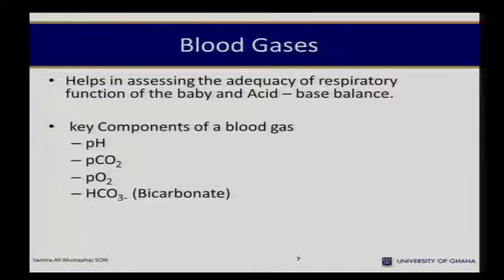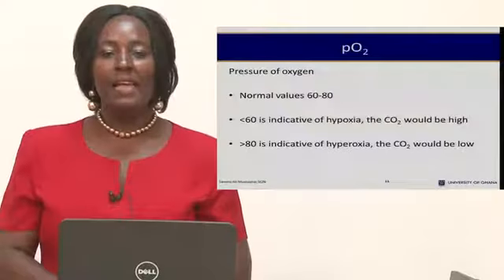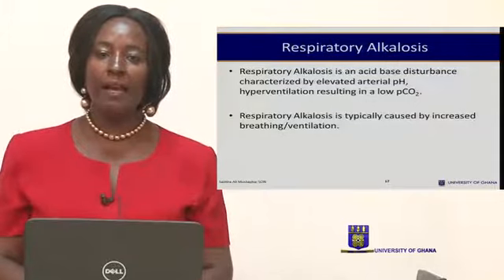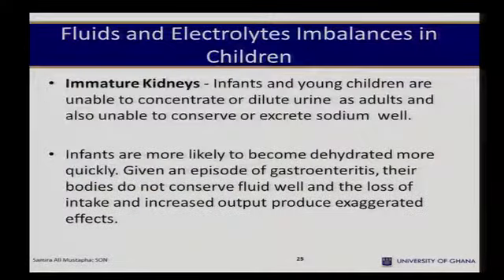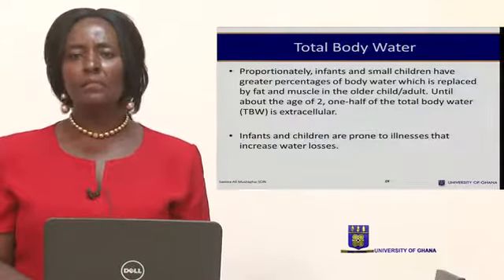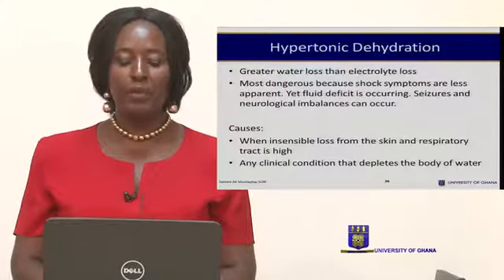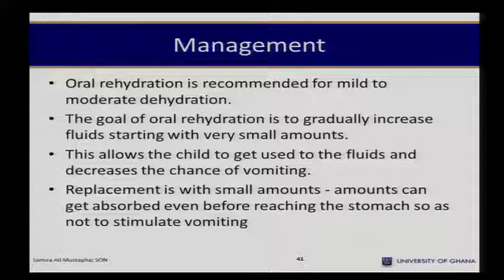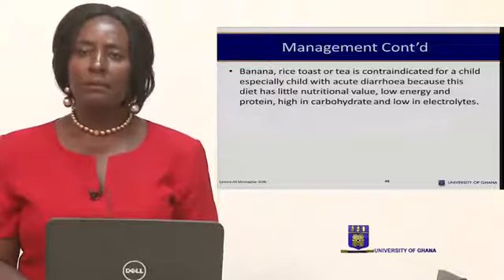NURS 341: SESSION 8 - ACID - BASE IMBALANCES (ACIDOSIS & ALKALOSIS)